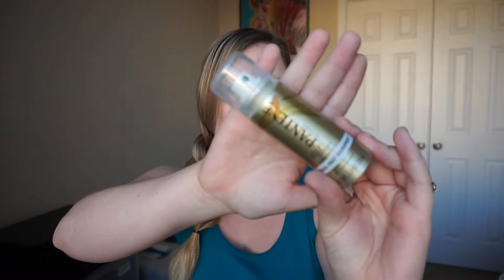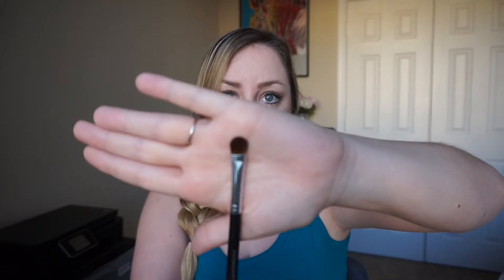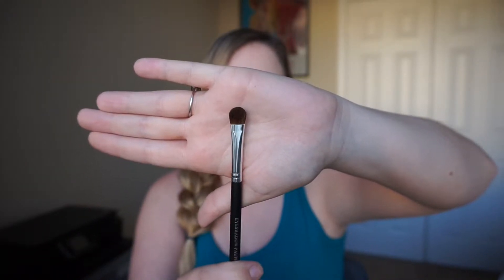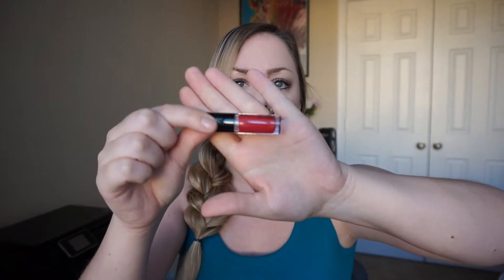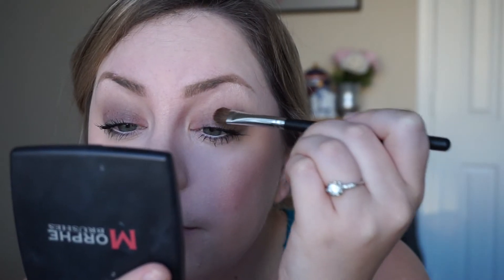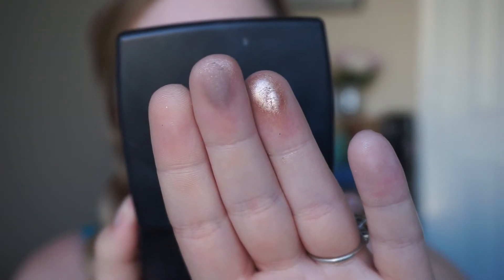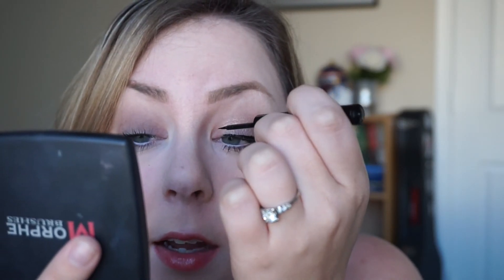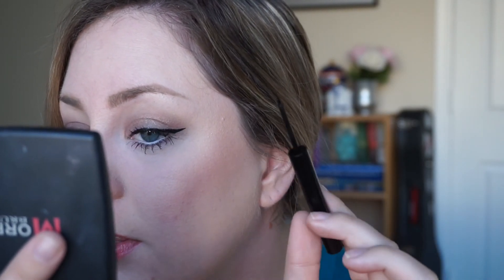IPSY UNBOXING & FIRST IMPRESSION | March Glam Bag 2016 | MakeupByMegB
IPSY UNBOXING & FIRST IMPRESSIONS | March Glam Bag 2016 | MakeupByMegB

Hey everyone! Thank you all so much for watching my March 2016 IPSY unboxing! I have been apart of IPSY for so long and it's always exciting to see what I get from my IPSY Glam Bag each month! I hope you guys enjoyed my honest review and first impressions of my March 2016 IPSY Glam Bag!! If you would like to subscribe and get an IPSY Glam Bag of your own, it is only $10 a month and I put the link down below for you all. Thanks again for tuning into my IPSY Glam Bag unboxing and first impressions March 2016 and I can't wait to share with you what I get in my IPSY Glam Bag next month!

ABOUT IPSY:
IPSY is a monthly subscription service.  For $10/month, you receive a range of sample to full sized products along with drug store to higher end brands.  When you join IPSY, you take a quiz so they can best match your results to products you receive.  By leaving reviews, IPSY can then further tell what future products will be suitable for you.  You can also retake the quiz at anytime as well to get different products going.  You can opt out anytime!

About my channel: My name is Meg and I started my channel MakeupByMegB because I'm obsessed with all things beauty... and I have a slight obsession with YouTube as well (;  Makeup, fashion, lifestyle, hair-I love it all.  I also enjoy testing out new products to review on my channel. As always, thanks for being here!